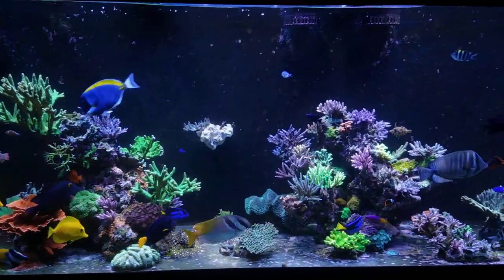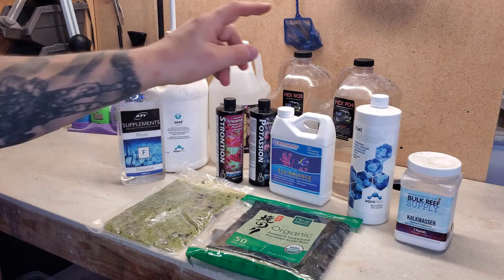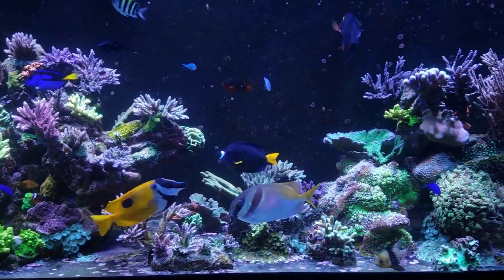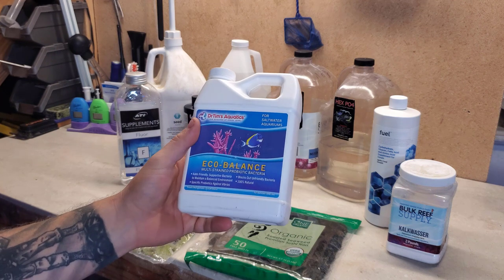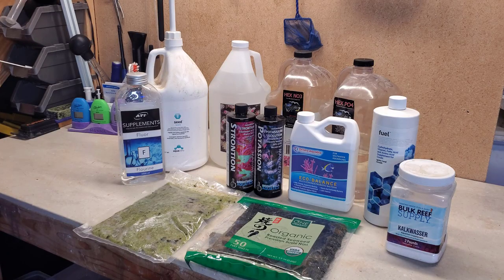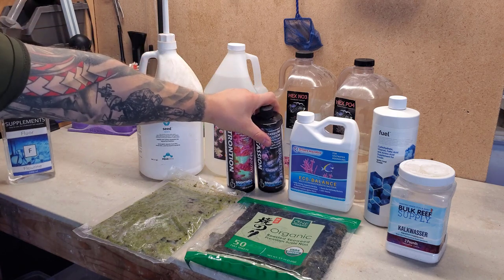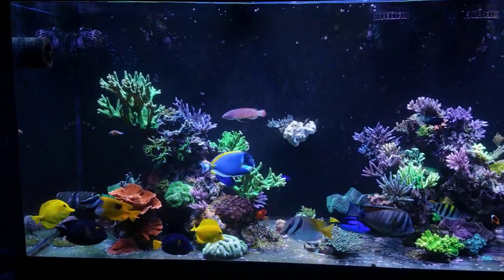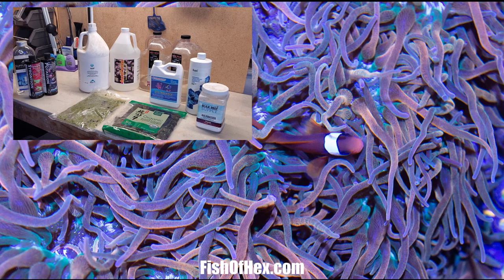The secret ingredients that make the 300-Gallon Reef Tank thrive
In this video, i will show you everything i have used over the last 6 years to grow out the 300-gallon reef aquarium not once but twice. You will see the ins and outs of what it takes to keep this tank growing as well as how often i feed and dose supplements. Some of my favorites are Aquavitro Fuel to take care of the basic elements for the coral, as well as Acropower to help stimulate coral growth and polyp extension. I dose good bacteria like Aquavitro Seed and Dr. Tims Eco-balance on a weekly basis to keep bad bacteria away. If my nitrates and phosphates get to low i dose my personal NO3 and PO4 as needed and via the Apex DOS doser. When it comes to feeding my fish and coral i use Nori seaweed twice per day and make my own fish food. Calcium and alkalinity are taken care of with the GEOs reef calcium reactor and the avast marine K2 kalk reactor.